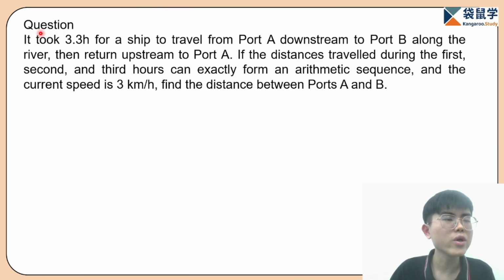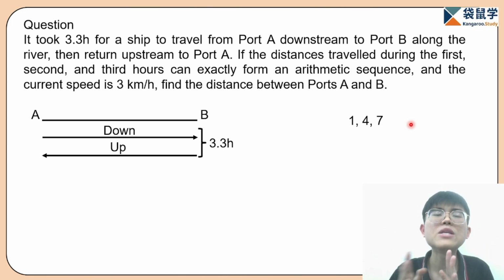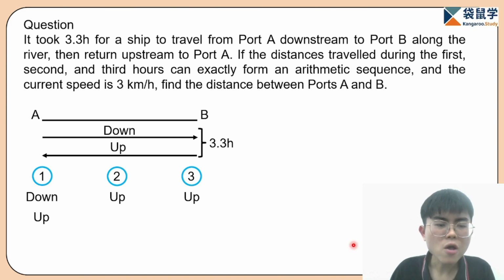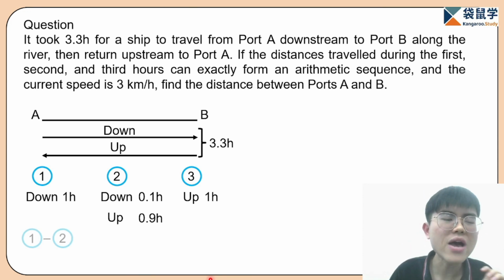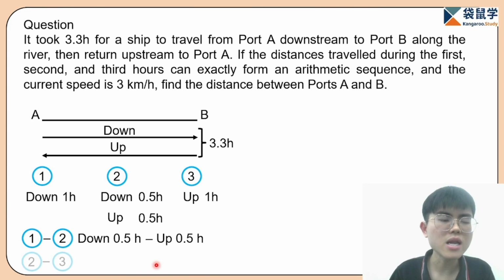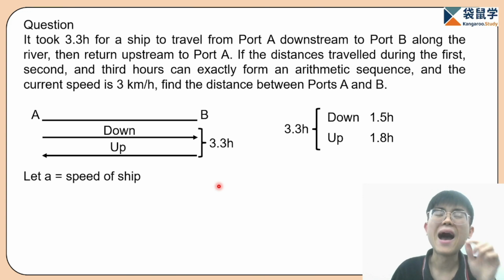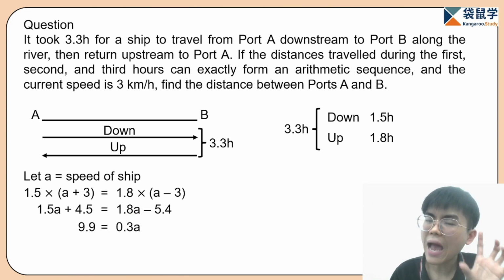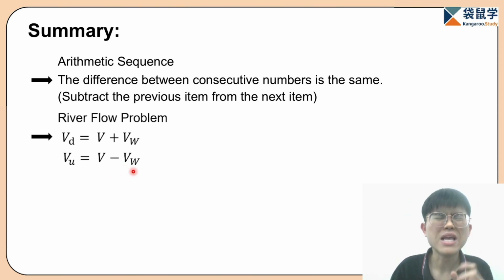Challenging Question: River Flow Problem